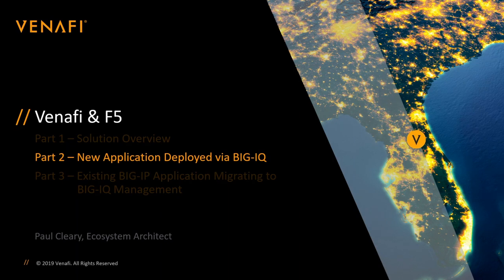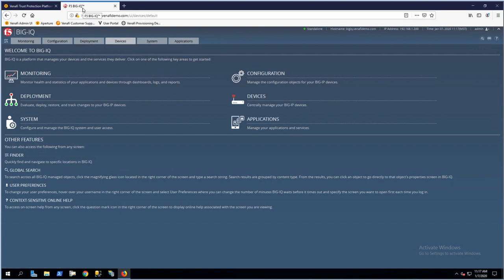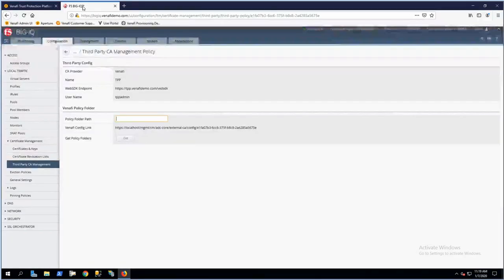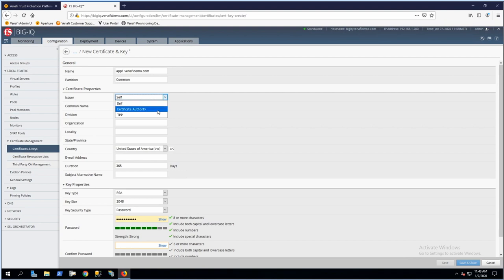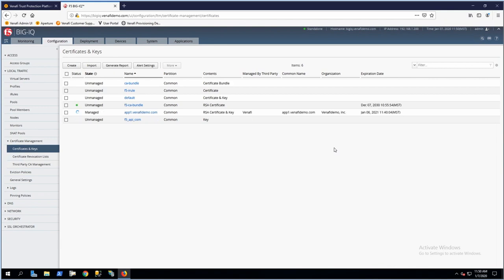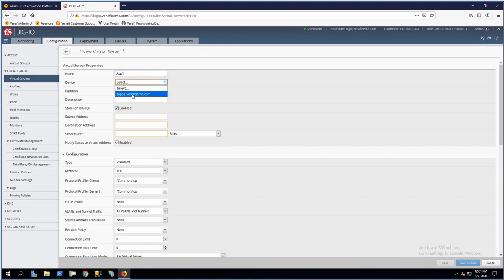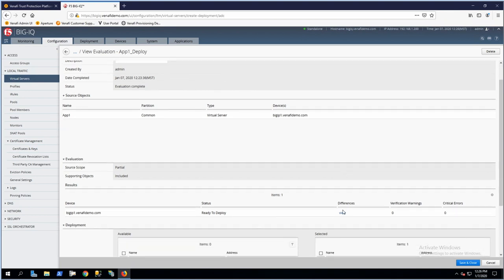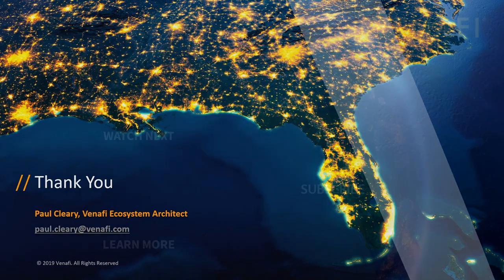F5 New Application Deployed via Big-IQ | Paul Cleary, Venafi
How an F5 Administrator would deploy a brand new application using a machine identity provided by Venafi. Watch the real-time demo from the TPP Platform, hosted by Venafi Ecosystem Architect Paul Cleary. Part 2/3.